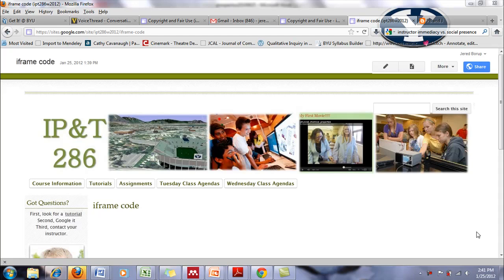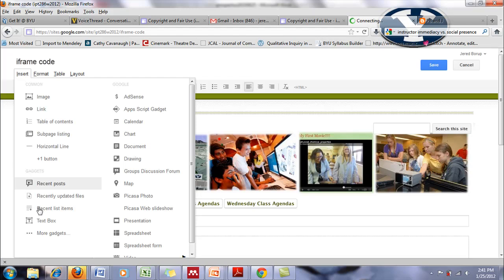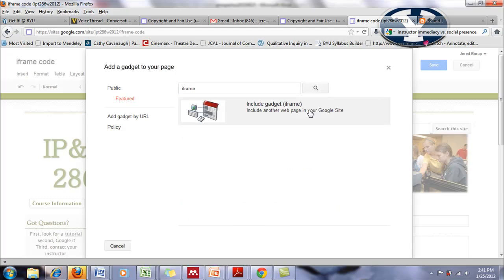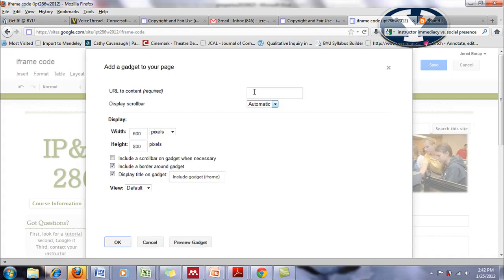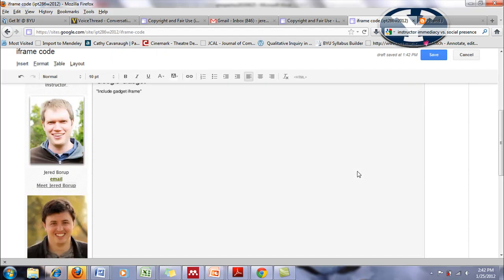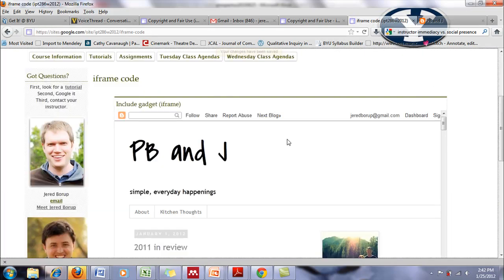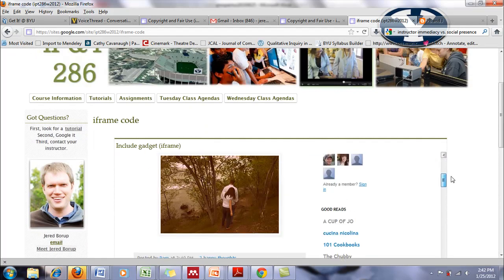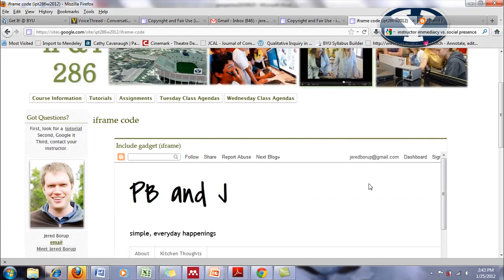Using the iframe gadget in Google Sites